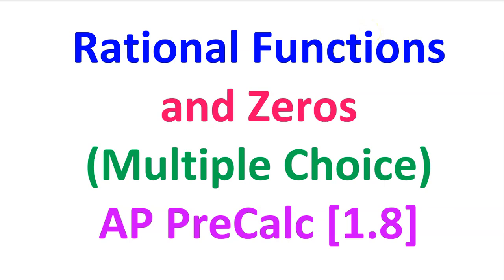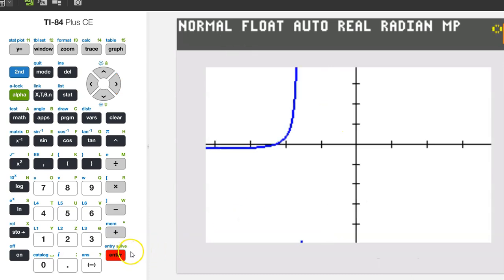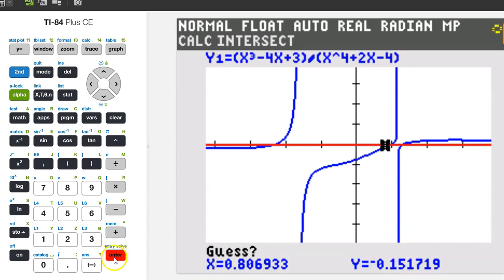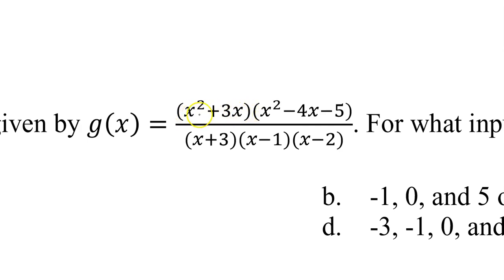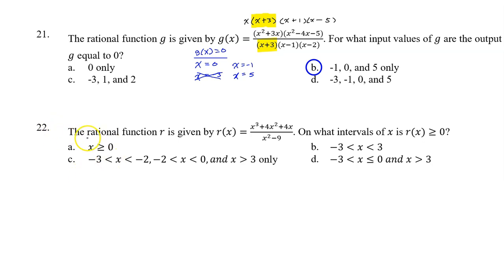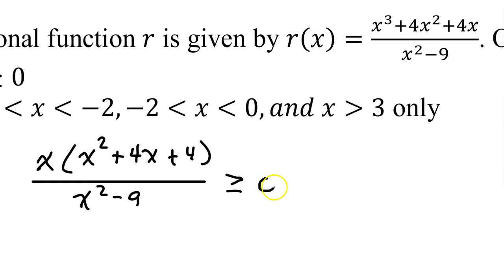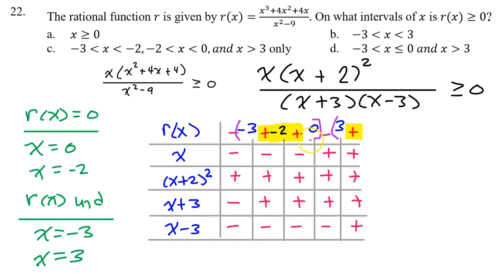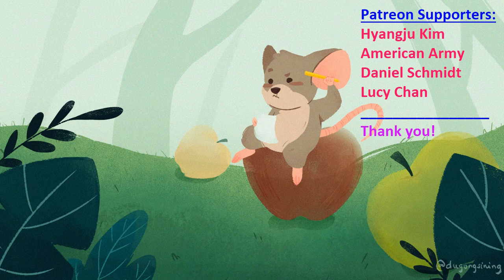1.8B - Rational Functions and Zeros (Multiple Choice) [AP Precalculus]